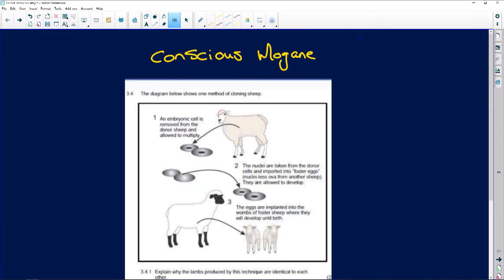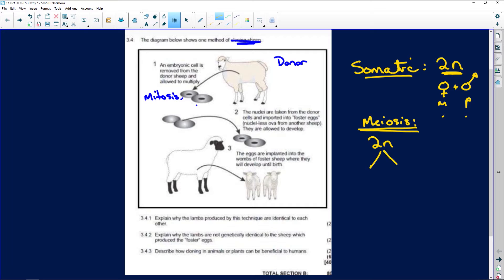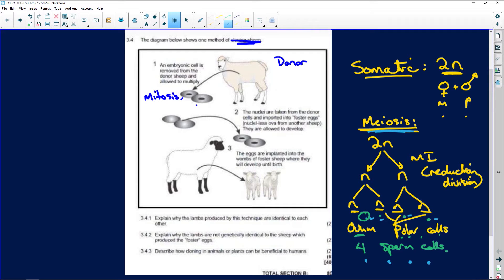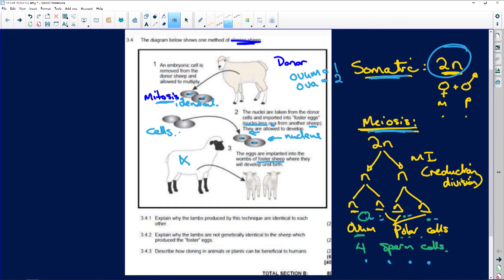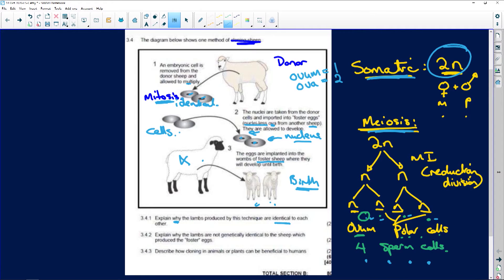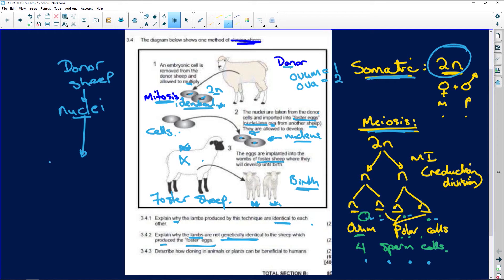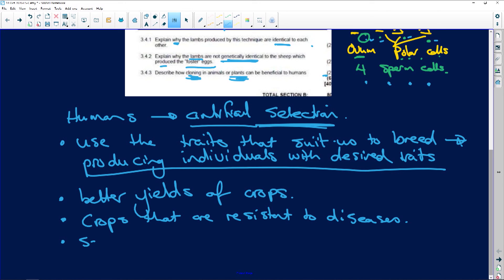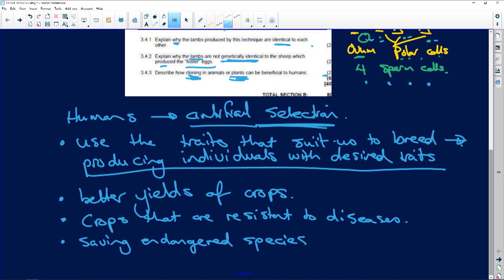Life Sciences 2020: Cloning of Sheep, Somatic Cells and Mitosis